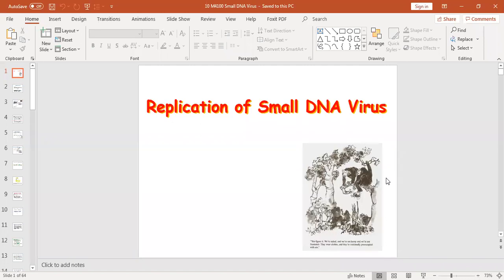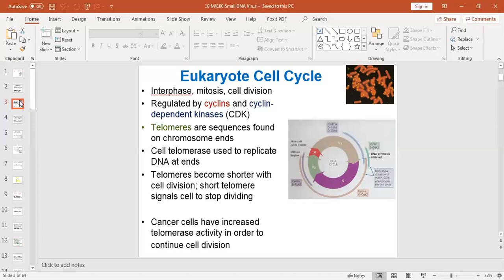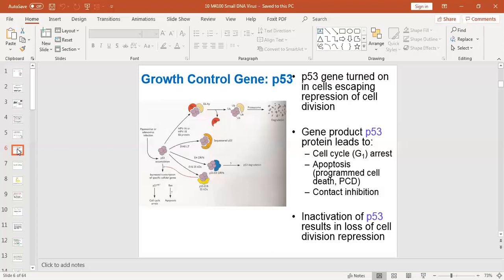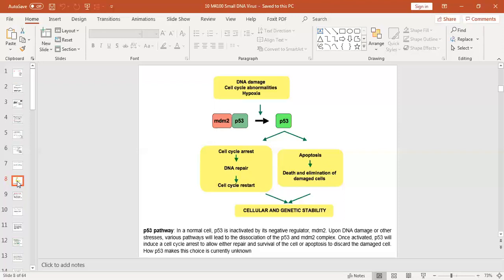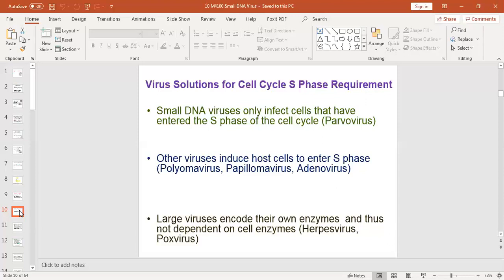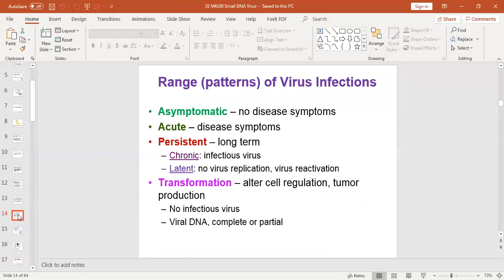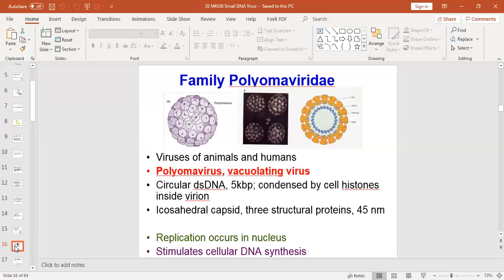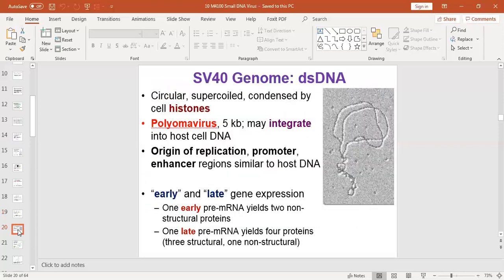Lecture 10 Small DNA Viruses PPT